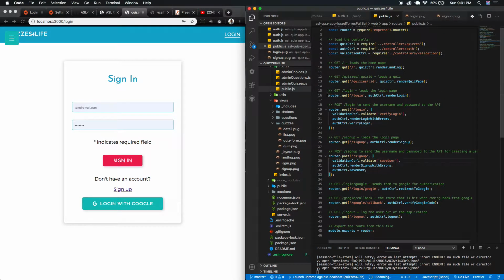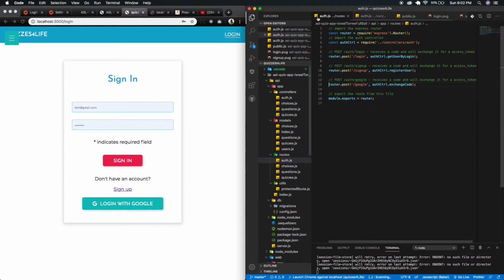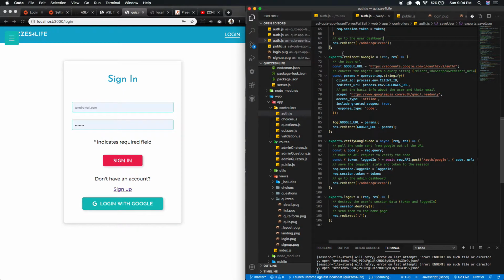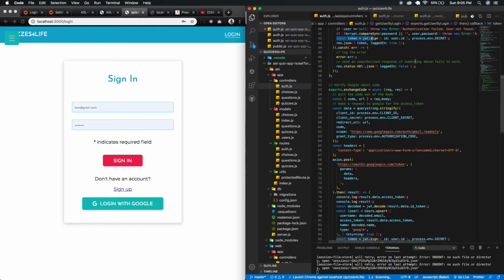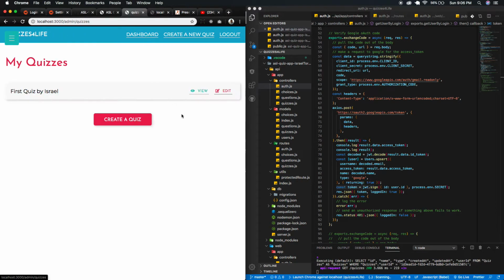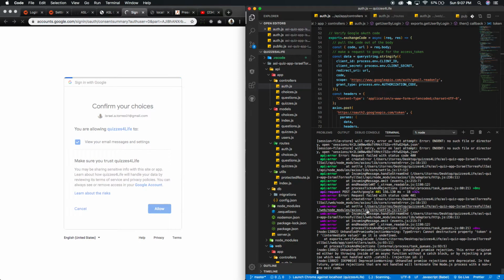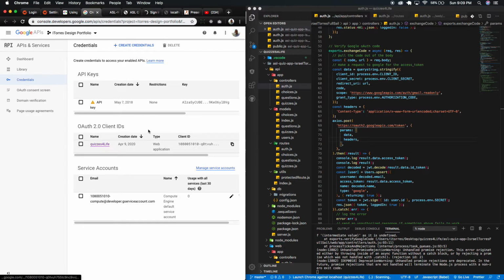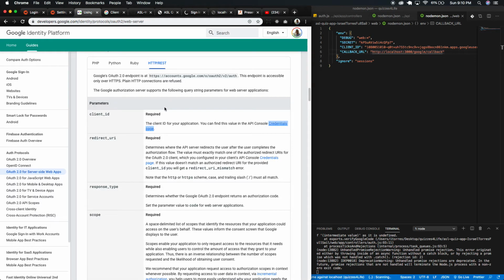ASL SettingUpAuth IsraelTorres